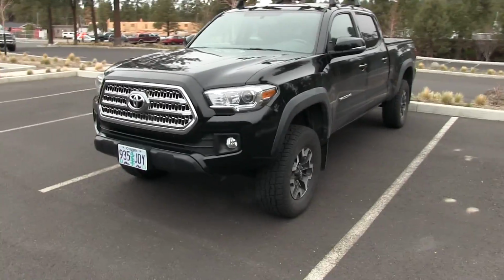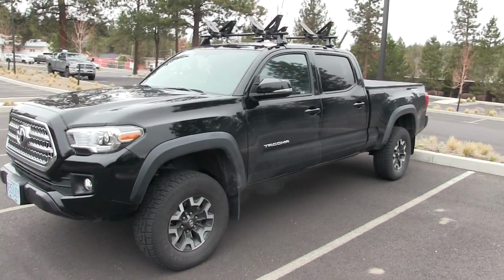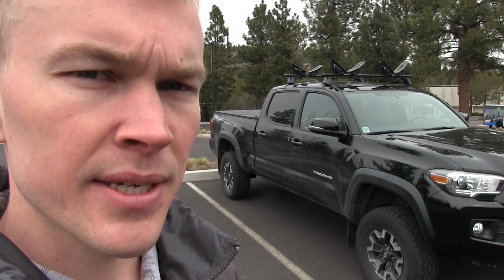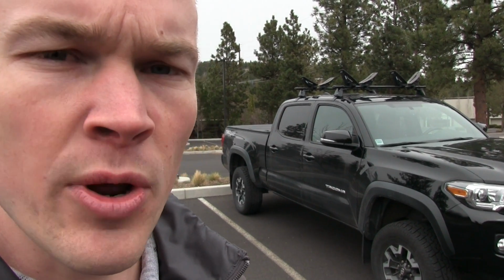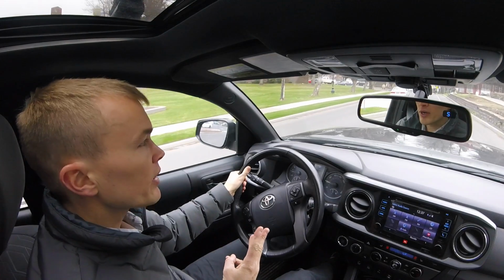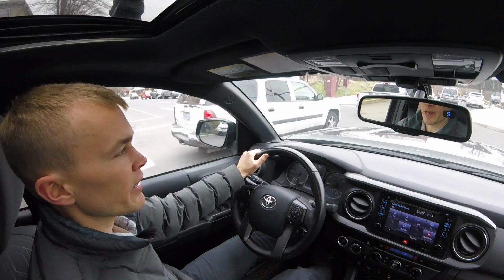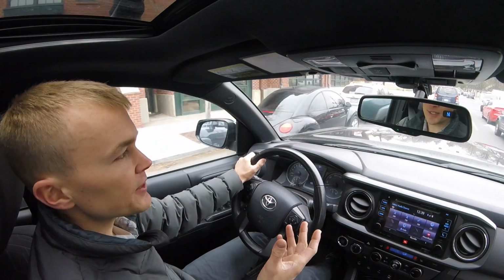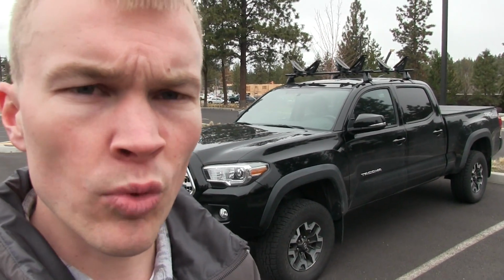Was lifting my Tacoma a Mistake?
In this video I discuss how lifting my Toyota Tacoma has affected fuel economy, handling and ride quality.